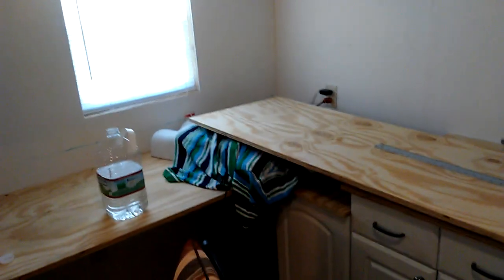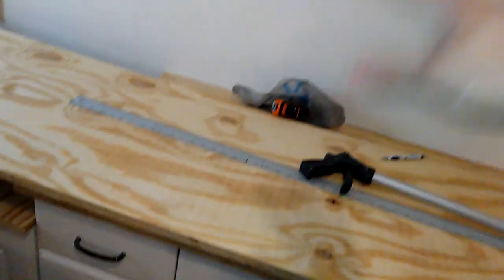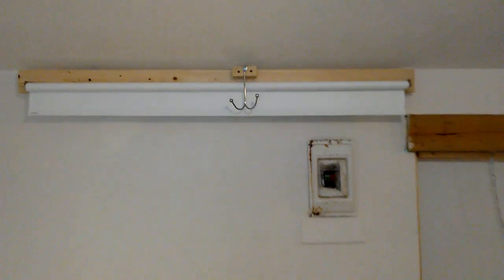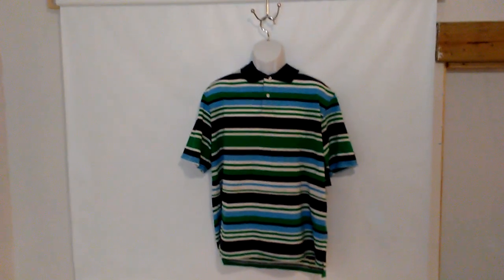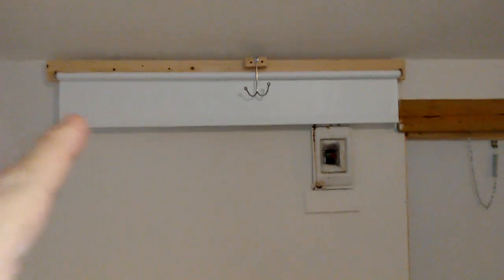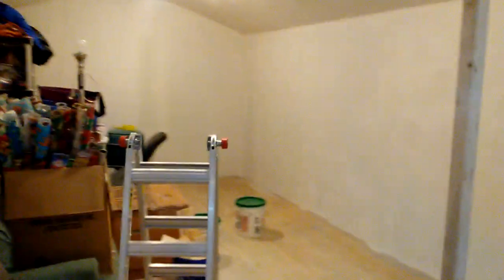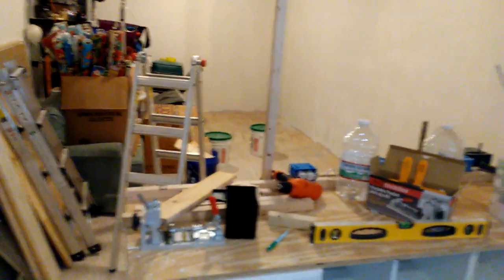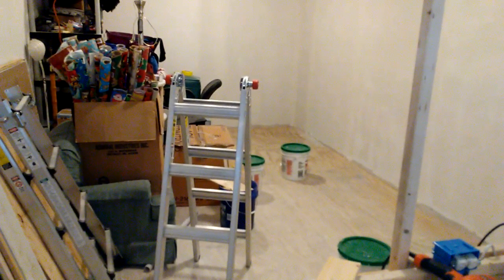eBay Reseller Office Warehouse shed conversion E14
Hello. My name is Bin Hawk and I am an eBay reseller, and my business is overtaking my home so I have decided to purchase a 12'X30' shed and convert it to an eBay office & warehouse.

The office area is basically done with a few minor projects to complete. Moving in tomorrow... 5/1/2/18. Will finish minor stuff as I go along. So Excited.

Also for anyone who is looking to have a web store go and check out the eCommerce store plans starting at just $14.99 month.